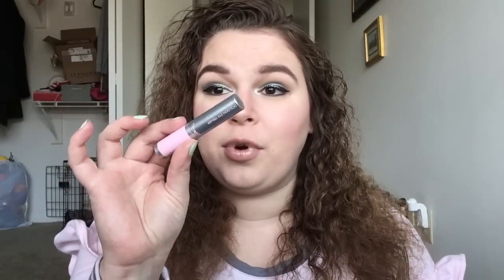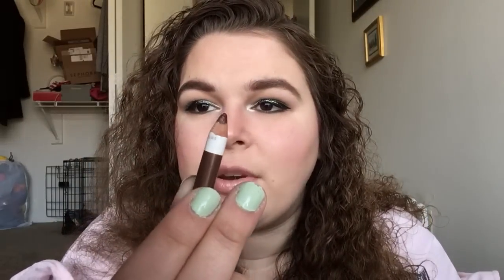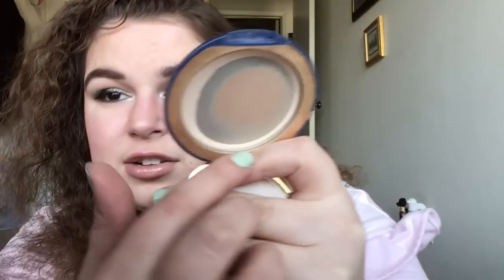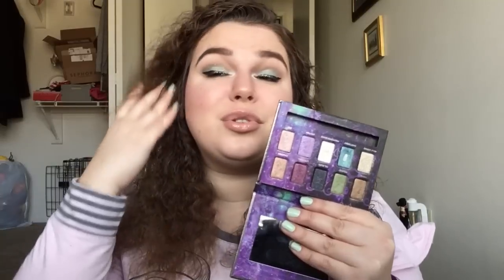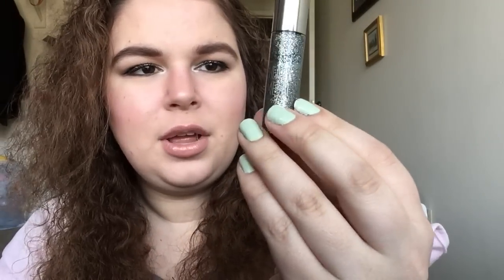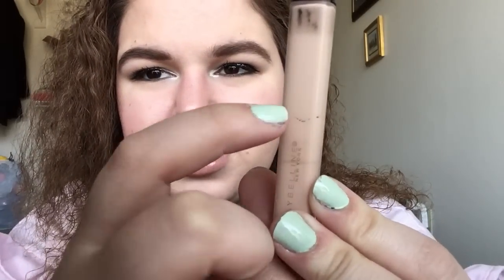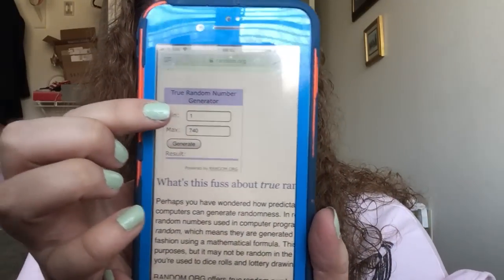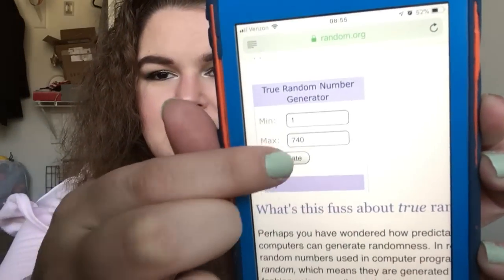Disney 101 Rolling Project Blitz: 7th Update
Hi everyone!  Today’s video is an update for my Disney project pan!!  I’ve honestly be thinking about this project for so long, and I’m so, so excited about it!  I really hope y’all are excited about it too!

Items Panning:
1. Dumbo- Sonia Kashuk Nail Color in Smoke and Mirrors- 47 g 46 g 45 g 46  45 g 44 g 44 g
2. Frankenweenie- Physician’s Formula Concealer 101 in Green- 51 g 51 g 51 g 51 g 50 g 51 g
3. Rushmore- Besame Cosmetics Snow White Cream Blush- 19 g 18 g 18 g 18 g 18 g 18 g
4. Beverly Hills Chihuahua- Sonia Kahsuk Eye Definer in Plummy  Bronze- 3 g 3 g 2 g 2 g 2 g 2 g
5. Howl’s Moving Castle- Girlactik Beauty Chic Shine in Star Silver- 26 g 26 g 26 g 26 g 26 g
6. A Civil Action- Sinful Colors Nail Polish in 831 Hottie- 52 g 52 g 51 g 50 g 48 g
7. Outrageous Fortune- Besame Cosmetics Snow White Ever After Translucent Peral Powder- 53 g 52 g 49 g 48 g 46 g
8. Hello Again- Epic Blend Lip Balm in Raspberry Pomegranate- 10 g 9 g 9 g 8 g
9. The Good Dinosaur- Victoria’s Secret Nail Polish in Envied- 57 g 56 g 55 g 53 g
10. Ernest Scared Stupid- Lorac Beauty and the Beast Lipgloss in True Beauty- 33 g 32 g 32 g 31 g
11. Hot Lead and Cold Feet- Urban Decay Ammo Palette (Shade: Shattered)- 111 g 111 g 109 g 108 g
12. Avengers- Guerlain Meteorites in 3 medium- 84 g 84 g 82 g 82 g
13. Reel Steel- Pacifica eye liner in Gun Metal- 3 g 3 g 3 g
14. Fantasia- Seche Vite Dry Fast Top Coat- 56 g 54 g 53 g
15. Race to Witch Mountain- Urban Decay Heavy Metal Glitter Liner in ACDC- 20 g 20 g 20 g
16. Three Men and a Baby-Too Faced Sweet Peach Palette (Shade: White Peach)- 210 g 210 g 210 g
17. Apocolypto- Milani High Speed Fast Dry One Coat Nail Polish in Black Swift- 44 g 44 g 44 g
18. Flubber- IpKN New York Color Correcting Primer- 11 g 5 g
19. Tombstone- ORLY Bonder Rubberized Base Coat- 57 g 56 g
20. Remember the Titans- Maybelline Fit Me Concealer in 15 Fair- 15 g 14 g
21. Summer of Sam- English Laundry Pour Femme perfume- 43 g 41 g
22. D2: The Mighty Ducks: Silta Stay All Day Waterproof Liquid Eye Liner- 6 g 6 g
23. ABCD2- Dr Jart +  BB Beauty Balm 71 g
24. Johnny Tremain- Urban Decay Alice Through the Looking Glass Palette (Shade: Hatter) 200 g
25. Houseguest- Giorgio Armani A-Contour in 21 31 g
26. Ghosts of the Abyss- Model Co Lip Liner 5 g
27. Babes in Toyland- Mally Ever Color Shadow Stick in Goldstone 1 1 g

Previous Empties:
1. Herbie Goes to the Monte Carlo- Dior Jadore Eau De Parfum
2. Wild Hearts Can’t be Broken- Bobbi Brown Art Stick Liquid Lip Sample in Uber Red
3. Snow Dogs- Tarte Smooth Operator Powder
4. Signs- Rimmel Lash Accelerator mascara
5. The Sword and the Stone-Urban Decay Vice Special Effects Lip Topper in White Lies
6. Cocktail- Make UP For Ever Ultra HD Foundation in Y225
7. The Chronicles of Narnia: Prince Caspian- Pixi Beauty Blush Duo in Rose Gold (Shade: Highlighter)
8. Judge Dredd- Maybelline Master-fix Wear-Boosting Setting Spray
9. Breakfast of Champions- Measurable Difference Concealer Collection (Shade: Milk Chooclate)
10. The Prestige- YSL Touche Eclat Blur Primer
11. Casanova- Poco Rabone 1 Million perfume
12. Alexander and the No Good, Horrible, Awful, Very Bad Day- Tarina Tarantino Dollskin Eye Primer
13. Newsies- Urban Decay Lip Liner in Ozone
Relevant Videos: